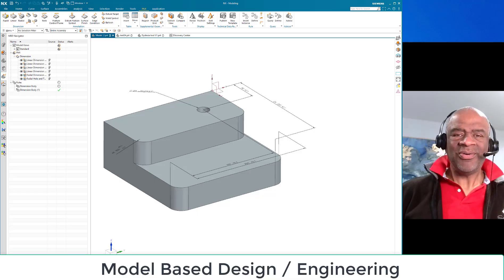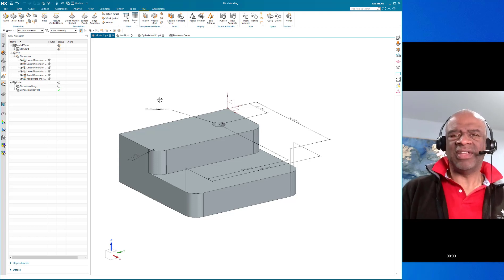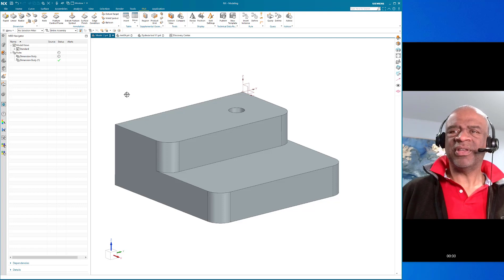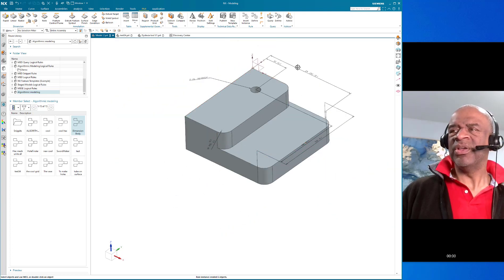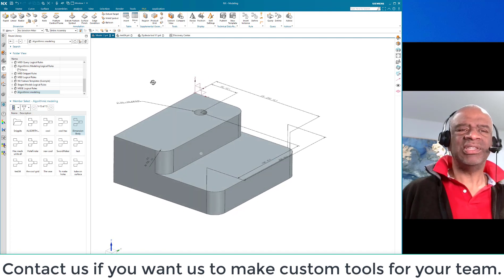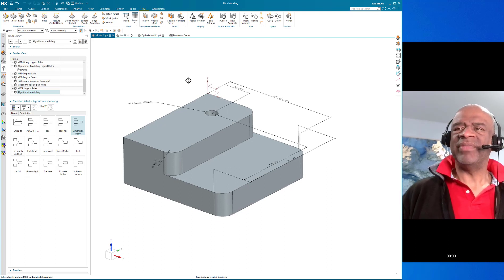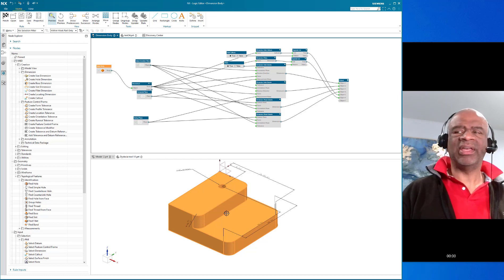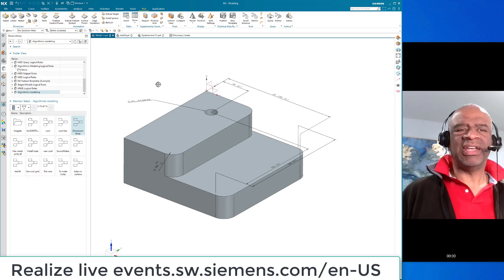NX Model Based Design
Model based design is used to annotate a solid in NX and the definition of model based design is some what adressed.